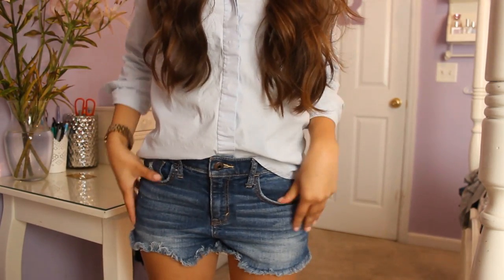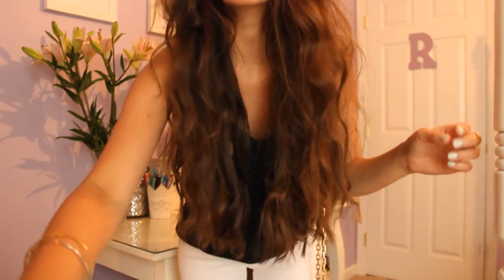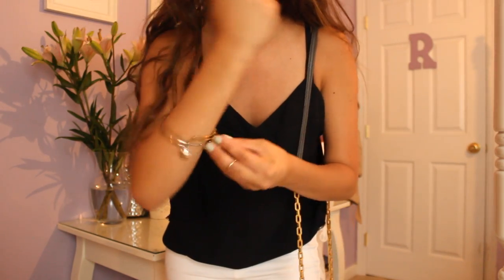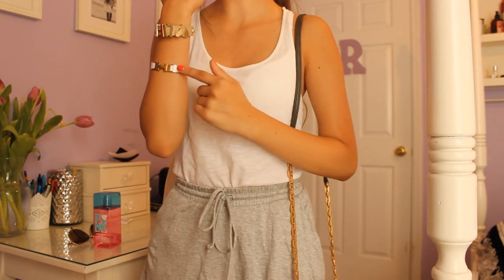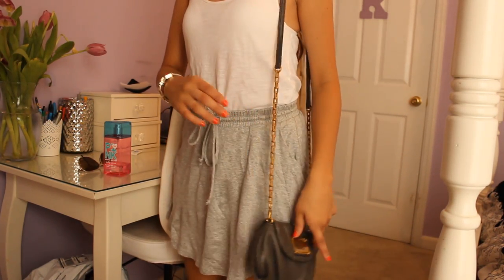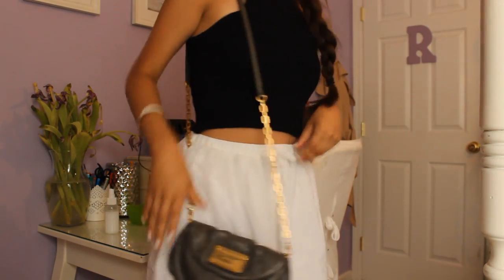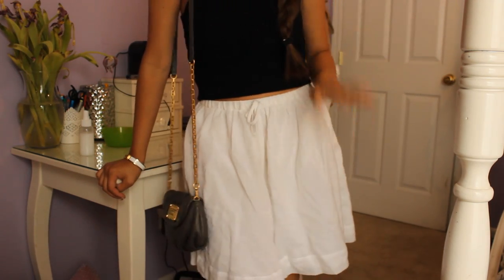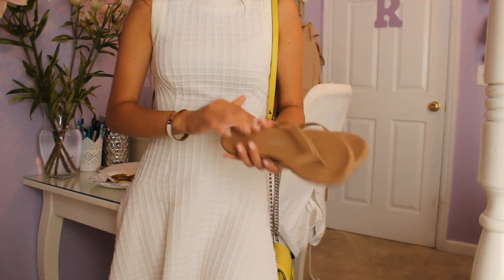Summer OOTW!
MY LINKS-

I use Sony Movie Studio Platinum & a Canon Rebel t3i!

xoxo, Rach